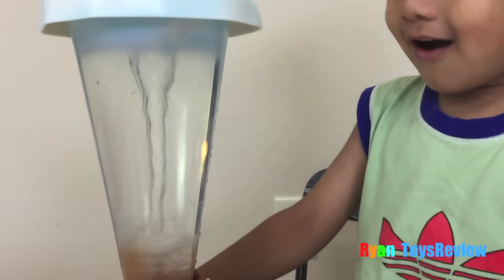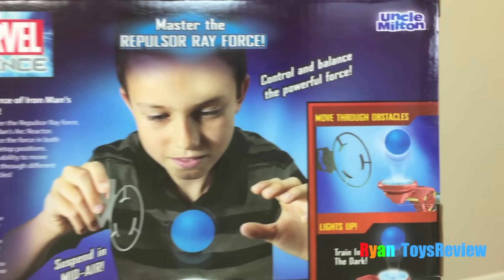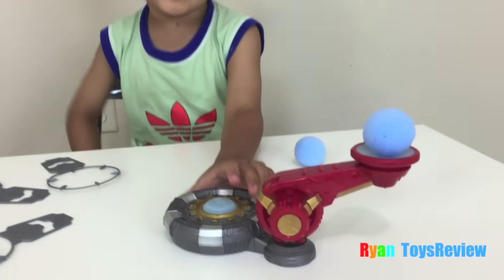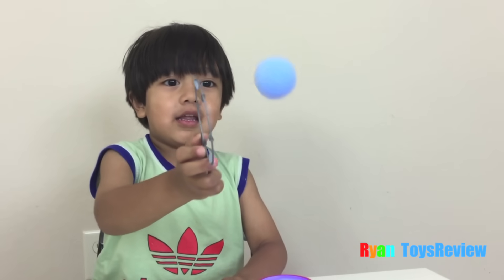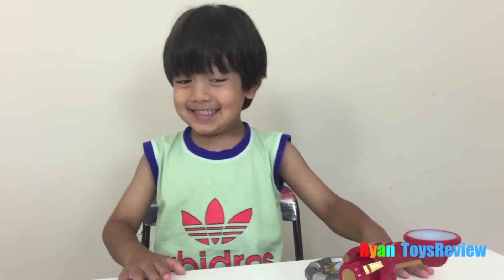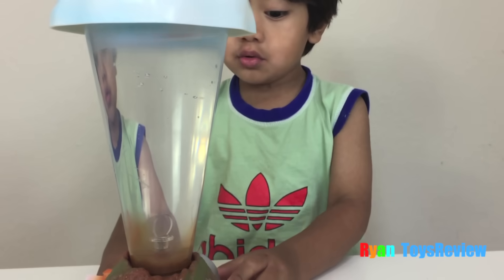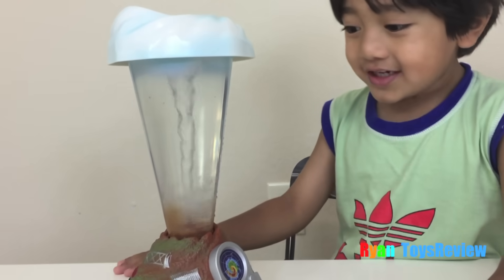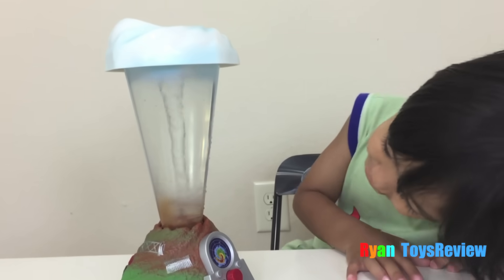Marvel Science Iron Man Repulsor Ray Tech Lab and Tornado Maker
Join Ryan and his family from Ryan ToysReview as we unbox and play with Marvel Science Iron Man Repulsor Ray Tech Lab and Tornado Maker  toys for kids! Try to control and balance the force and learn about real air power here on Earth!  Also create your own high-speed thundering liquid tornado right before your eyes  and change your tornado simulation from a mild EF1 to a devastating EF5 Sound effects can be activated to provide thunder! Great Kids video for children to learn about science!

GIANT INFLATABLE SLIDE for kids Little Tikes 2 in 1 Wet 'n Dry Bounce Children play center

Thomas and Friends DAY OUT WITH THOMAS 2015 Train ride for kids Sir Topham Hatt Ryan ToysReview

Chuck E Cheese Family Fun Indoor Games and Activities for Kids Children Play Area Ryan ToysReview

Putt Putt Family Fun Center Indoor Playground Ball Pit Play Area for Kids Giant Slides Children Play